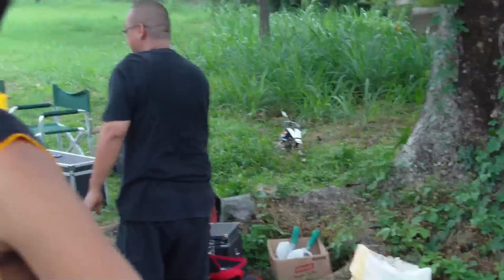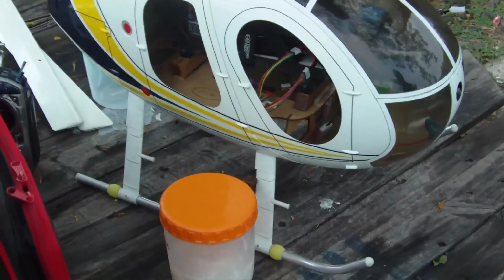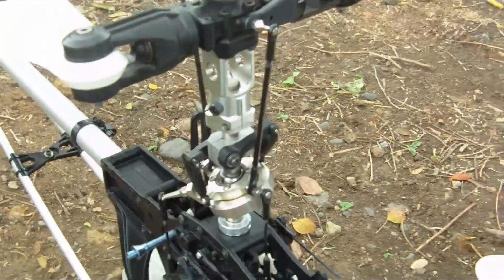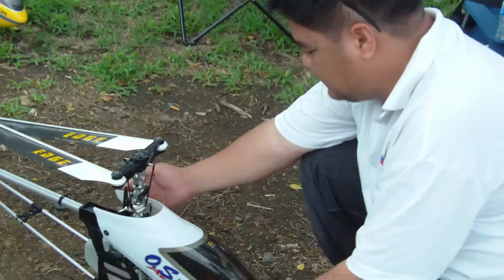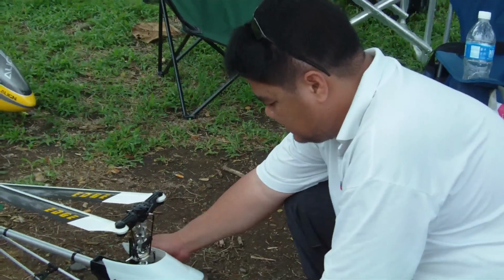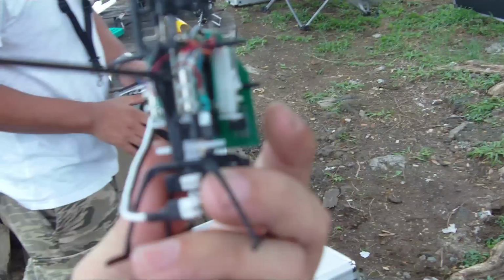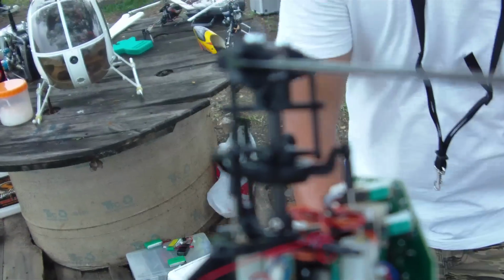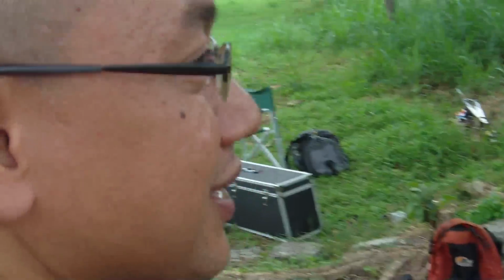Testing HP Full HD 1080P Video Camera at UP Field